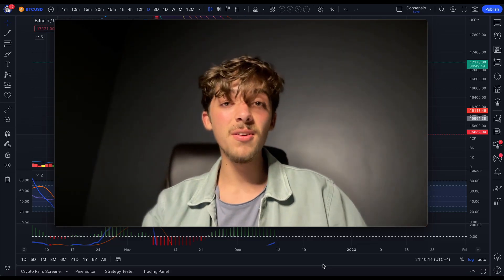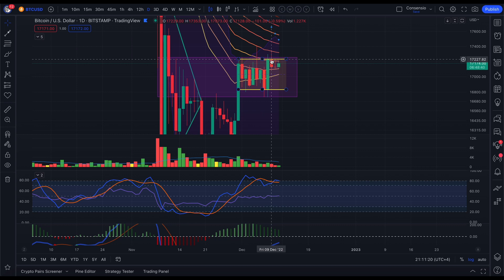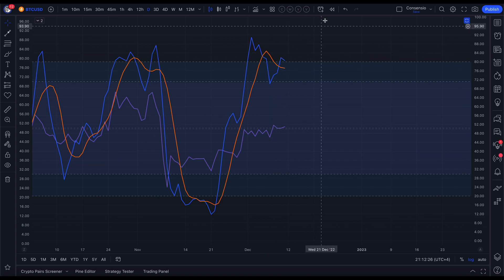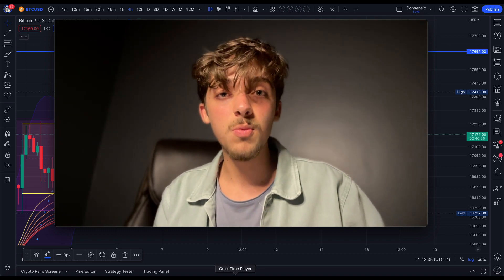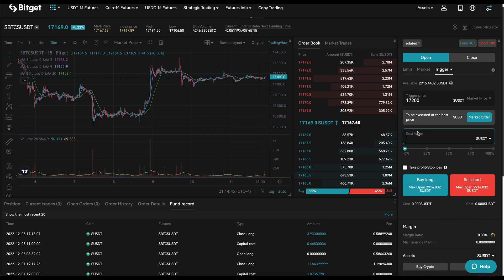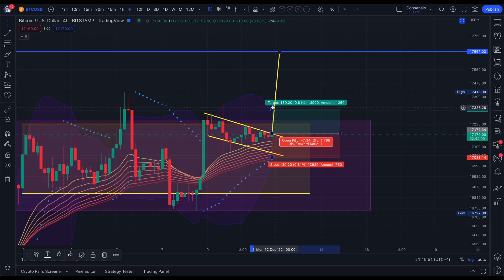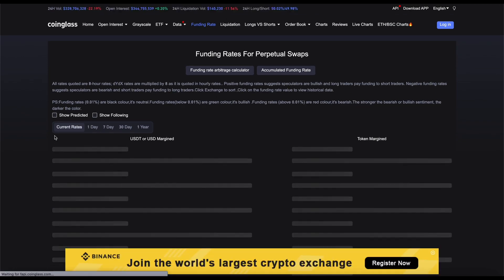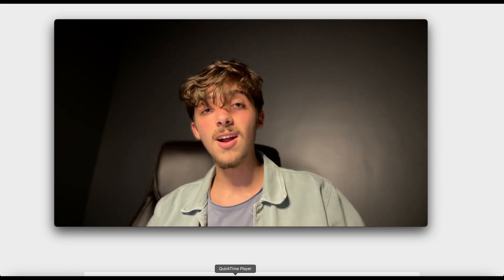BITCOIN ABOUT TO BREAKOUT!!! Short term price prediction...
If Bitcoin breaks out from here, it could be a nice lil long👌

Everything in the video only reflects general information and all decisions by you should be conducted only after your own research and consultations with your professional financial advisor before acting. I do not have fiduciary or obligations to you, and I am not responsible for any decisions taken by you by reliance upon this video. Never invest any funds that you can´t afford to lose. Information in the videos is solely the opinion of the speaker who is not a financial advisor nor a firm. I do not intend to make any direct or indirect marketing to users and consumers based in the United Kingdom, the United States of America, India and China.

The appearance of third-party advertisements and hyperlinks does not constitute an endorsement, guarantee, warranty, or recommendation by us, and we are not acting as an agent or representative. I am not your broker, intermediary, agent, or advisor. Conduct your own research before deciding to use any third-party service. The promotion only reflects my personal honest opinion of the product. I may receive compensation for the promotions in my videos.